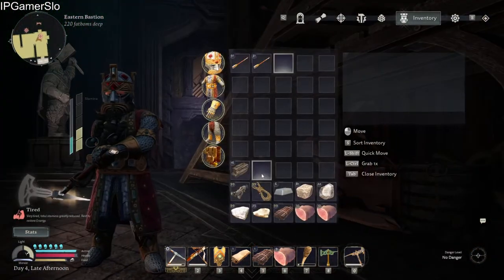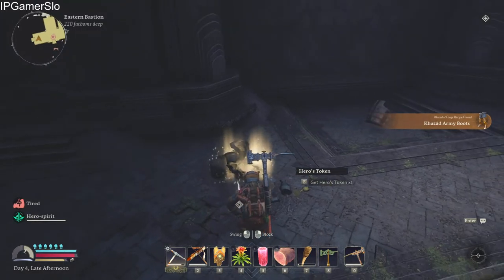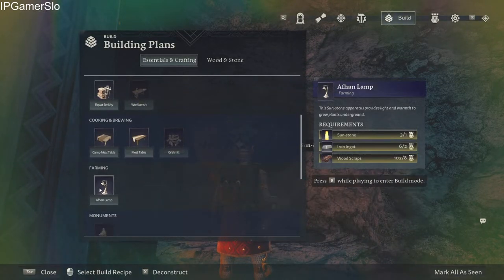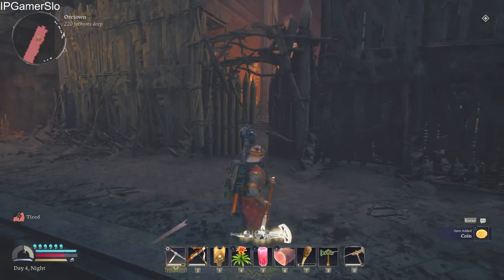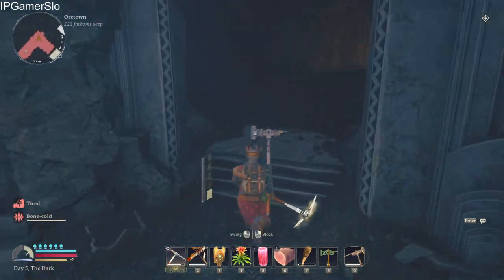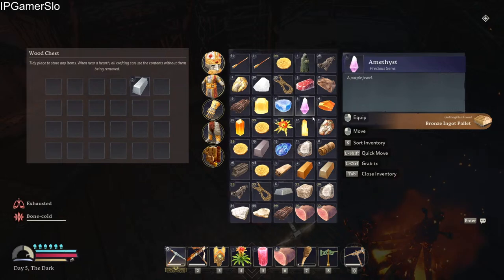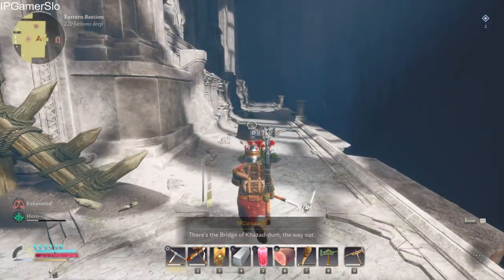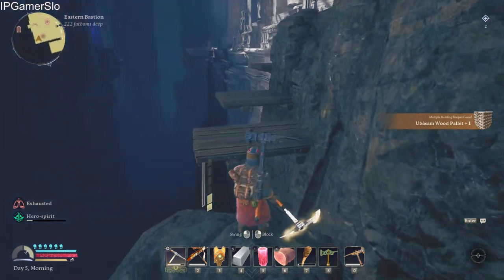LotR: Return to Moria - SandBox - Stream Part 3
The Lord of the Rings: Return to Moria
The only survival crafting game set in the Fourth Age of Middle-earth, the iconic fantasy world created by J.R.R. Tolkien. The Lord of the Rings: Return to Moria follows the Dwarves as they embark on a new adventure to reclaim their legendary home of Moria beneath the Misty Mountains. Players will join forces to survive, craft, build and explore the iconic, sprawling mines. Courageous expeditioners will need to be vigilant as mysterious dangers await. Summoned to the Misty Mountains by Lord Gimli Lockbearer, players take control of a company of Dwarves tasked to reclaim the lost spoils from the Dwarven homeland of Moria known as Khazad-dûm or Dwarrowdelf in the depths below their very feet. Their quest will require fortitude, delving deep into the Mines of Moria to recover its treasures.

Experience the Fellowship of the Dwarves like never before, with the rich lore of the iconic fantasy world from J.R.R. Tolkien interwoven into the very fabric of The Lord of the Rings: Return to Moria. survive the treacherous Mines of Moria players must conserve resources, hunt and gather for food and manage their sleep, temperature and noise levels. Utilize dynamic light systems for safety and to blaze a path further into the darkness. Battle unspeakable evils and survive hordes of monstrous Orcs in visceral combat, while uncovering the secret of the Shadow that looms within the mountain.